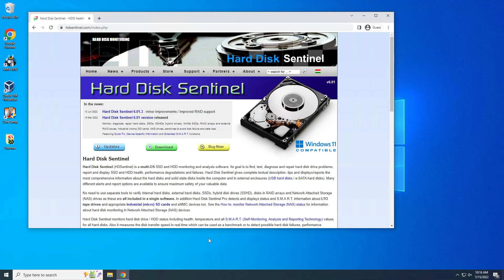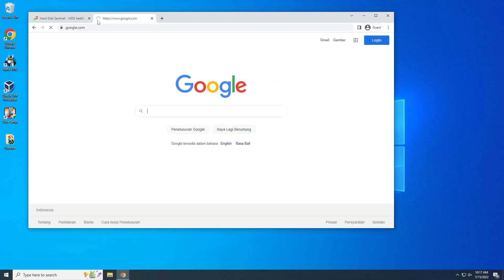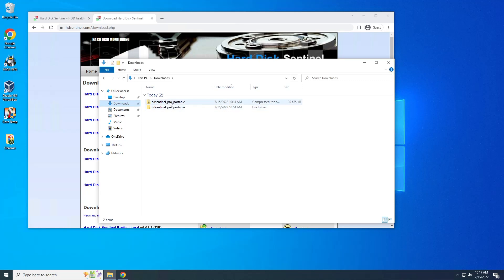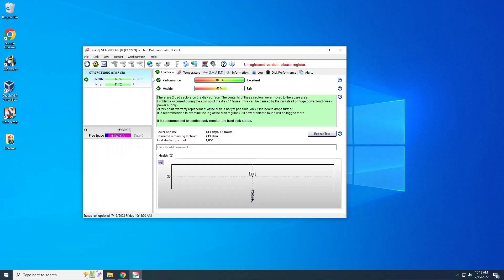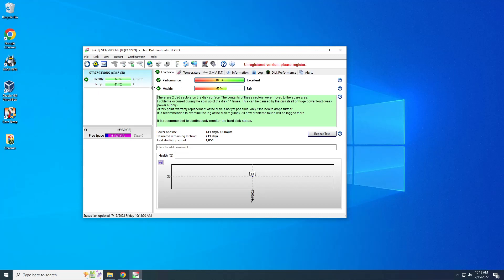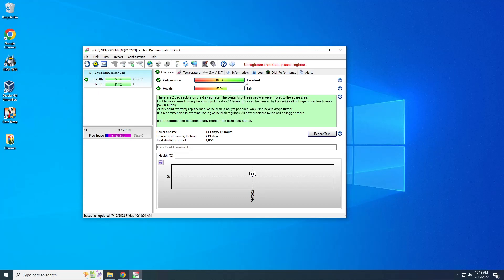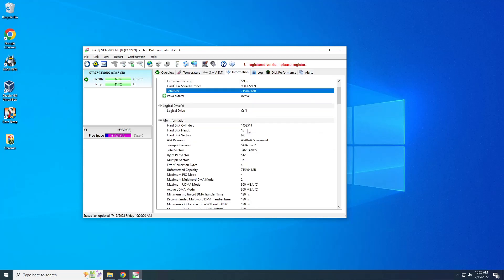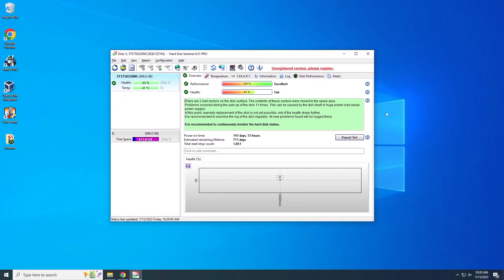Check Hard disk/Hard Drive/HDD Health on Windows 7/8/8.1/10 Easy !!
Hi guys, in this video i will show you how to check your Hard drive/HDD health, it also can be useful if you want to check your SSD Health.

This application is really simple and powerful that could show you the parameter data that you need.

You better know more about your Hard disk/Hard Drive/HDD now rather than losing data due to failure on the Hard Disk.